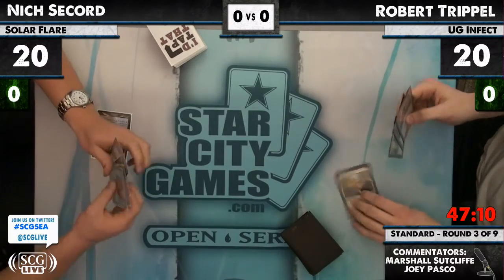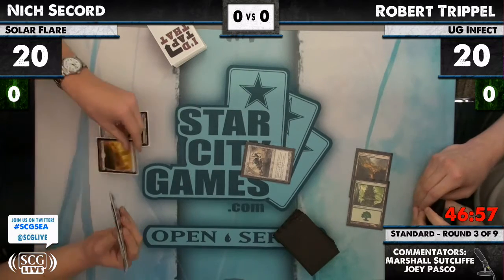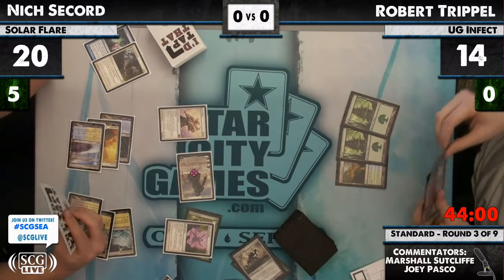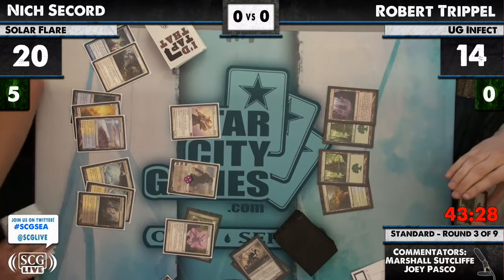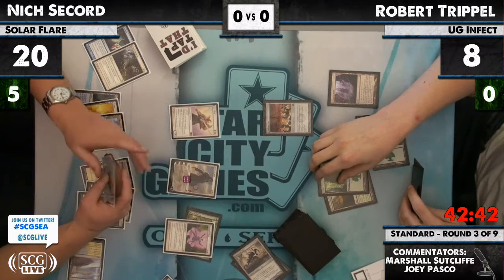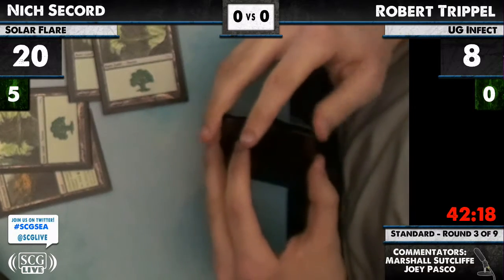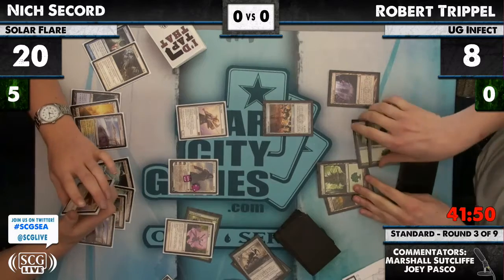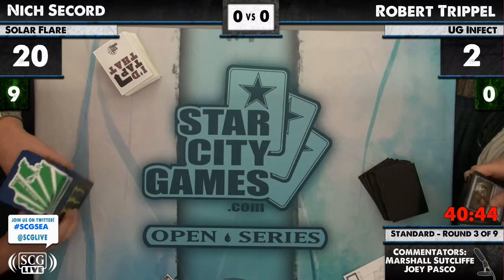SCGSEA: Round 3 - Nich Secord vs Robert Trippel | Standard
From SCG Seattle on June 30, 2012